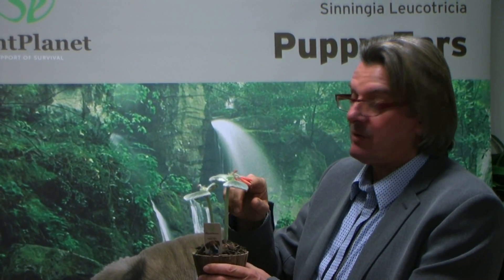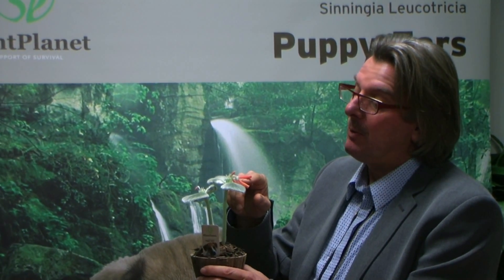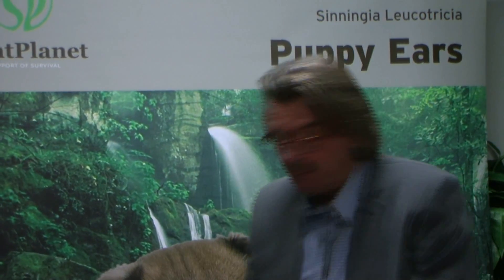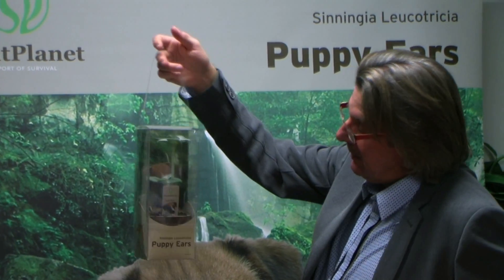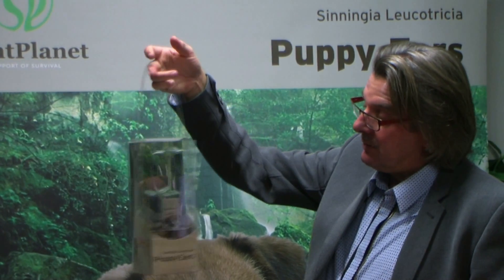Sinningia Puppy Ears - ENGLISH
Puppy Ears is one common name for Sinningia, a plant originating from the South American rainforest and sometimes also called Brazilian Edelweiss. In Brazil itself, the plant is called "Rainha do Abismo", meaning "Queen of the abyss". This name is undoubtedly due to the location in which the plant is generally found: on steep slopes in the state of Parana.

There, it manages to survive in both wet periods and drought conditions.
The attractive flowers and the silvery foliage resulted in the plant becoming the object of uncontrolled removal from its natural habitat, thus putting it in danger of extinction.

The plant is collected in various stages of development, and the size of the tubers determines to a great extent the value. Plant Planet produces the plants through its own multiplication process and thus forms absolutely no threat to the plants in the wild. We give you the opportunity to enjoy and admire this unique plant up close.